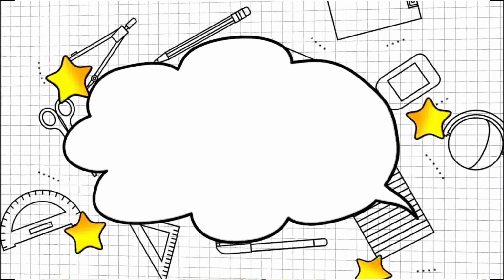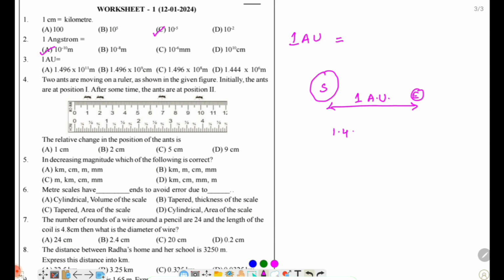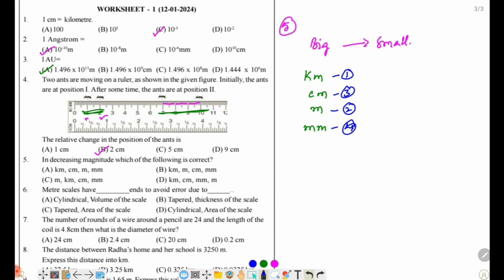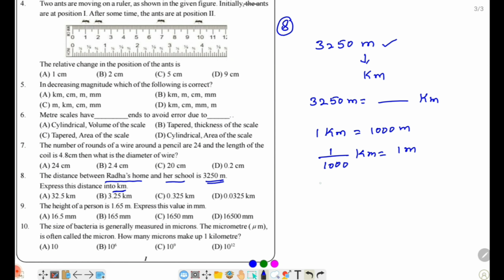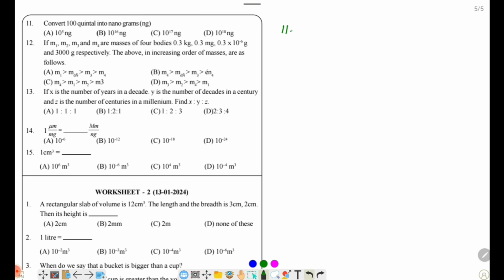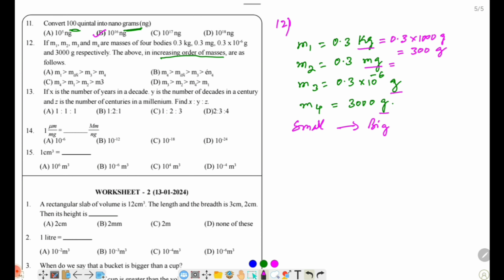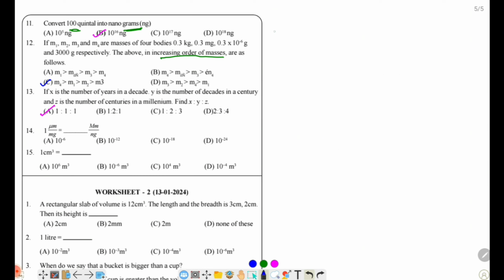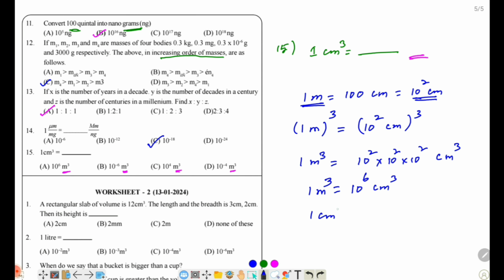IIT Foundation class 6 worksheet on measurement | Physics Teacher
Students can understand how to conver units easily by watching this video.